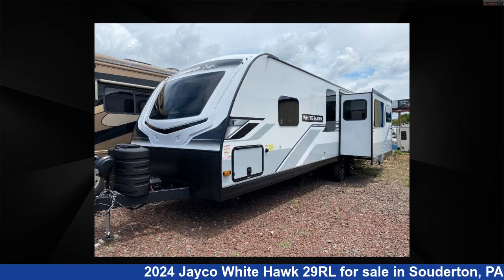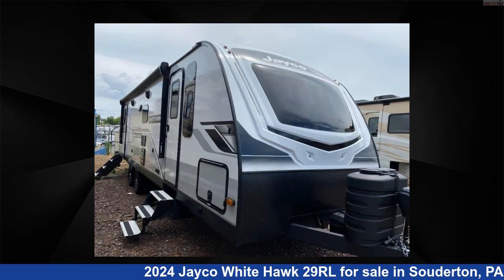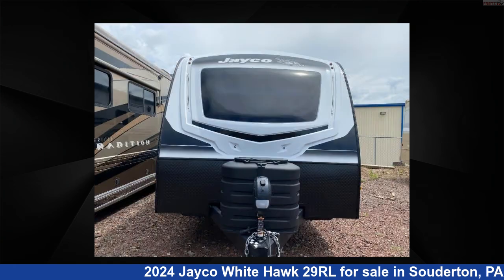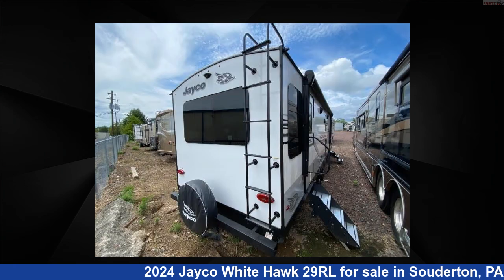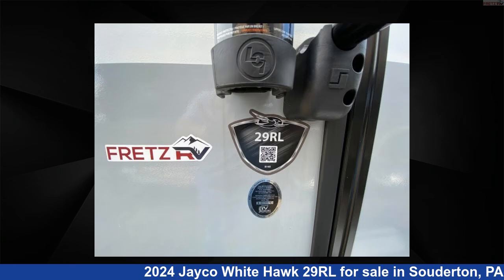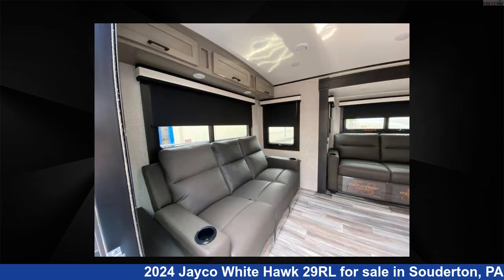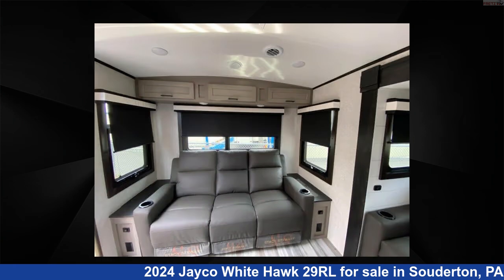Amazing 2024 Jayco White Hawk Travel Trailer RV For Sale in Souderton, PA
This 2024 Jayco White Hawk 29RL is a Travel Trailer RV. It is located in Souderton, PA 18964 and is offered for sale by Fretz RV. This Used Jayco Is 35' 0" in length and features sleeps 5, Slideout, and 55 gal fresh water capacity. The floorplan layout of this Travel Trailer features Front Bedroom, Rear Living Area, Two Entry/Exit Doors. For more information and pricing on this unit,